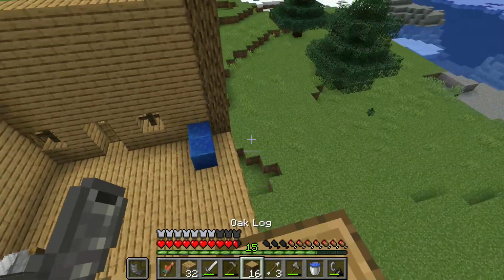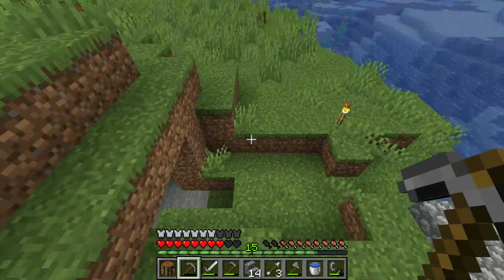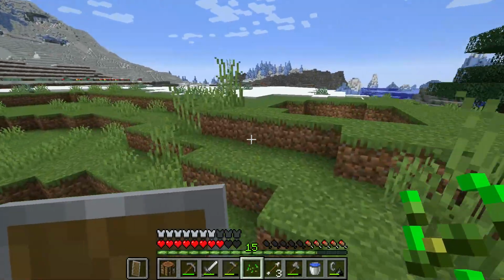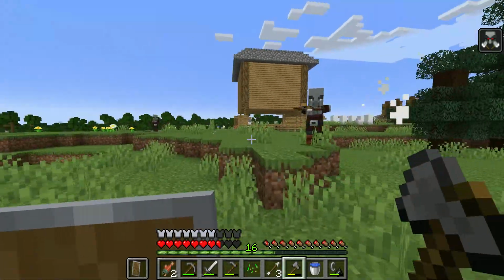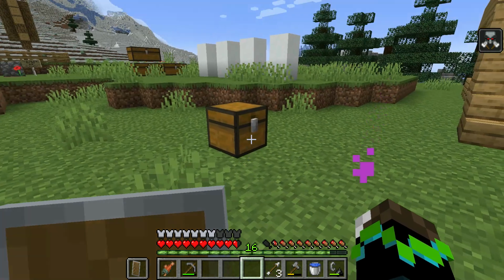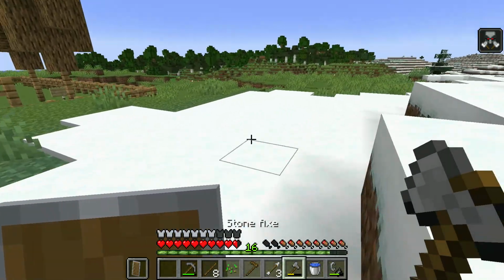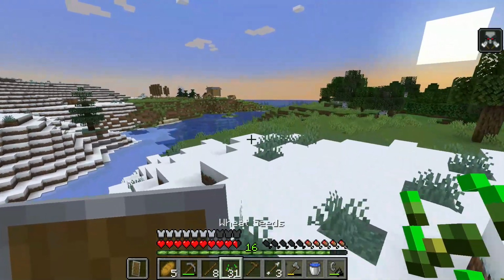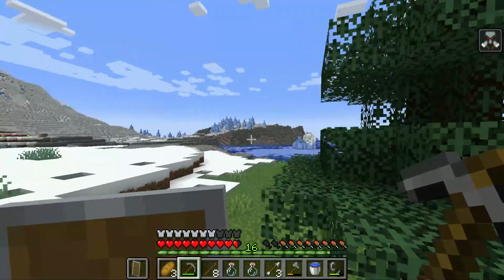How to hunt wheat in Minecraft.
Learn how to hunt wheat and fishes.